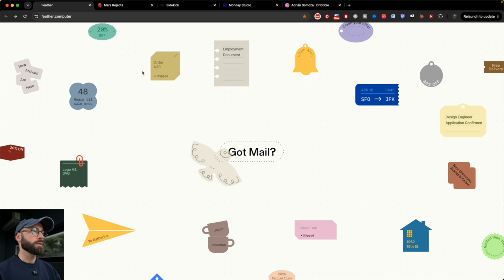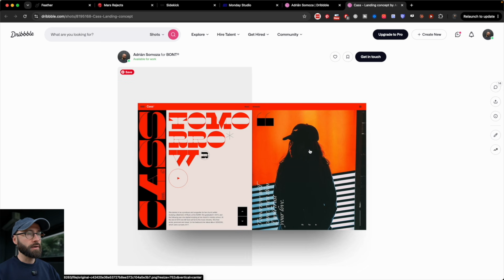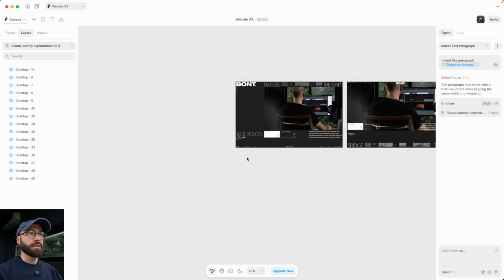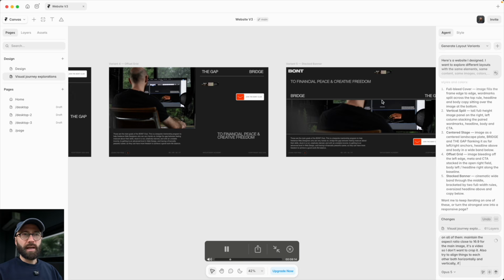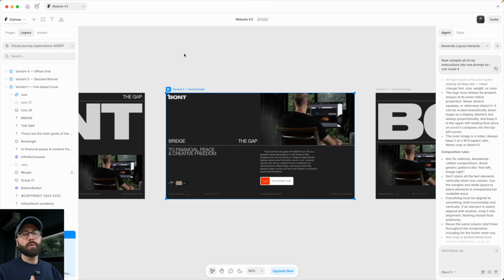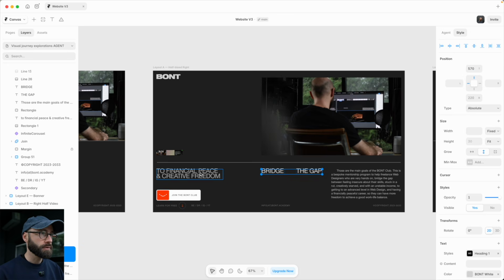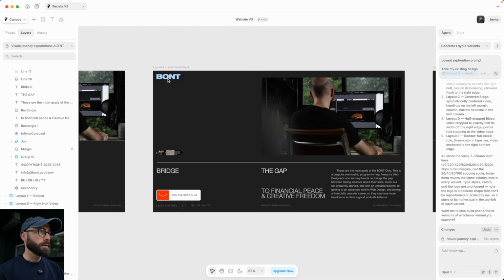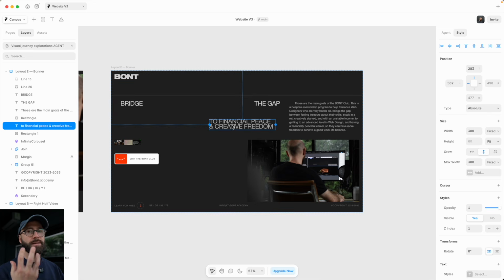How to control the layout journey of a website like pros do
Most web design layouts quietly follow the same predictable path, and that is exactly why so much work ends up blending into the crowd. In this video I break down how controlling the layout journey lets you guide a visitor's eye on purpose, so your compositions feel editorial and unmistakably yours, without compromising performance. I also show you how I used Framer's AI agent to spin up fresh layout variations fast, all guided by my own criteria. If your website designs have ever felt a little too safe, this one will change how you approach every layout you build from here.

If your ultimate goal learning design skills is to scale your business to 6 figures, I recommend you watch this playlist instead:

LAYOUT EXPLORATION PROMPT

Take my existing design and create layout variants using exactly the same elements — same content, copy, images, video, buttons, logo, thumbnail carousel, rules, and footer meta. Don’t add, remove, or restyle anything.

Keep intact

All type styles and color styles exactly as they are — never change font, size, weight, or color.

The logo must always be present, always at its exact native proportion. Never stretch, squeeze, or otherwise distort it. It can be scaled dramatically (even huge) as a display element, but always proportionally, and keep it in the upper-left reading flow since on scroll it collapses into the top-left corner.

The main image is a video: always keep it at a 16:9 aspect ratio. Never crop or distort it.

Composition rules

Aim for editorial, Awwwards-caliber compositions. Avoid generic patterns like “text left, image right”.

Don’t stack all the text elements vertically down one column. Use the margins and white space to place elements in unexpected but readable ways.

Everything must be aligned to something, both horizontally and vertically. If an element is nearly aligned with another, snap it into alignment. Nothing should float arbitrarily.

Reuse the same column start lines throughout the composition, including for the footer meta row.

Any crop or partial bleed must read as intentional — e.g. an element occupying exactly half the screen — never accidental.

Never leave a headline or sentence on a single line. Constrain the width so text breaks across two or more lines.

Spacing

Use one consistent spacing scale with rounded values: 20 / 40 / 80 / 160.

Consistent outer margins, consistent gutters, consistent paddings, and consistent vertical rhythm across every variant.

Process

Produce each variant as a separate frame beside the original, leaving the original untouched.

Once I approve a variant, never modify it again.